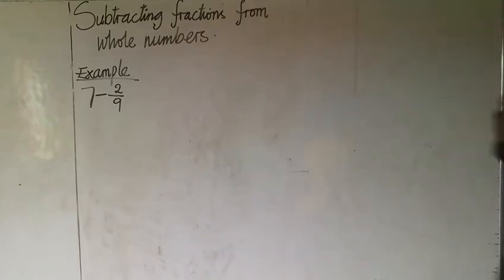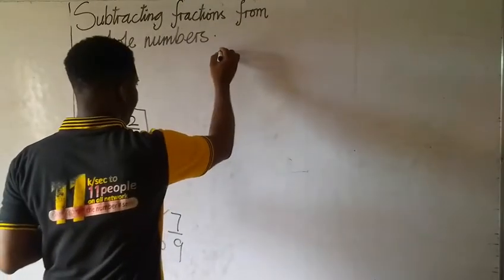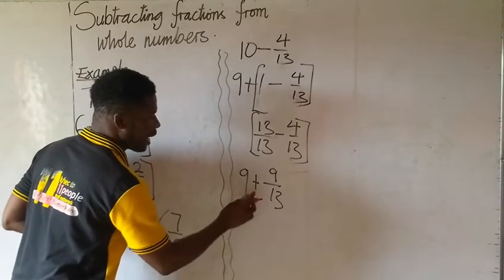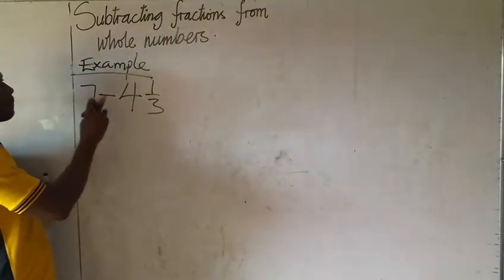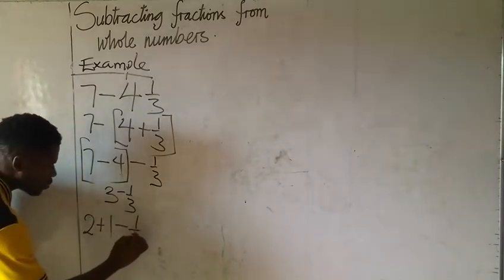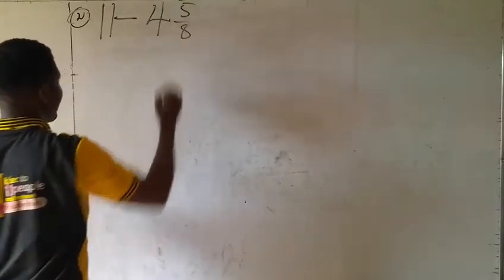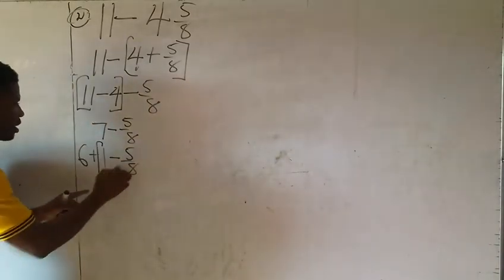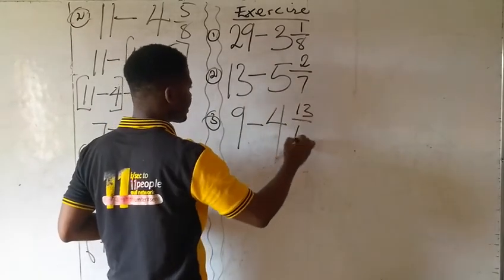Fractions continued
Maths